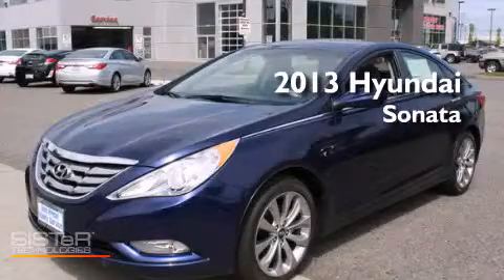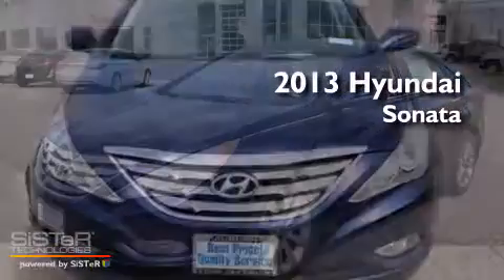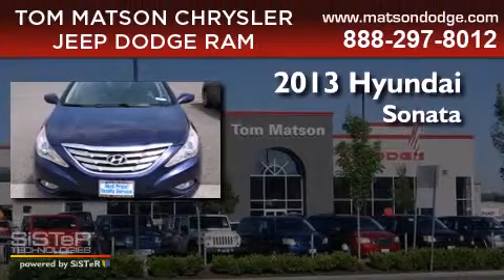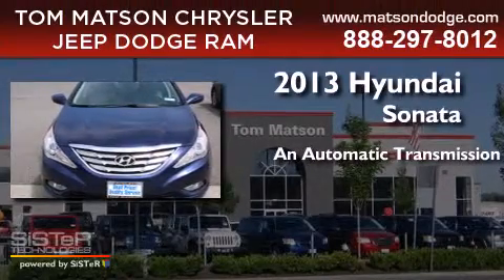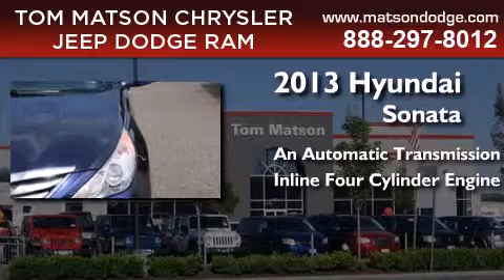2013 Hyundai Sonata Kent WA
We've been honored to serve the Auburn WA area , we promise that your experience at our dealership will exceed your expectations ! Year : 2013 Make : Hyundai Model : Sonata Engine : 2.4L 4Cyl Trans . : Automatic Exterior : Indigo Night Miles : 25 Interior : Gray Tom Matson Dodge 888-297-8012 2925 Auburn Way N. Auburn , WA 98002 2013 Hyundai Sonata Auburn WA